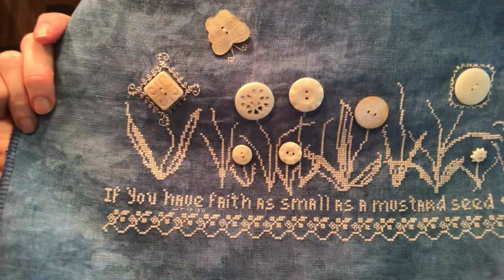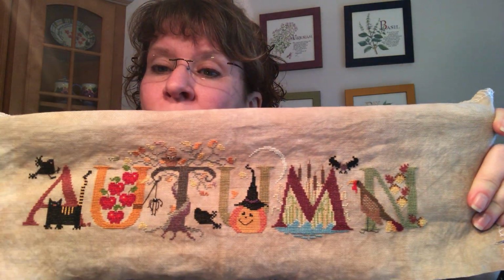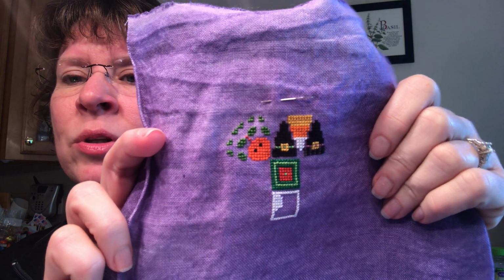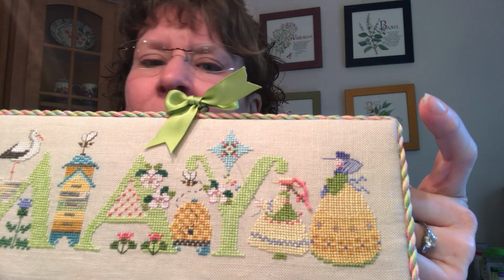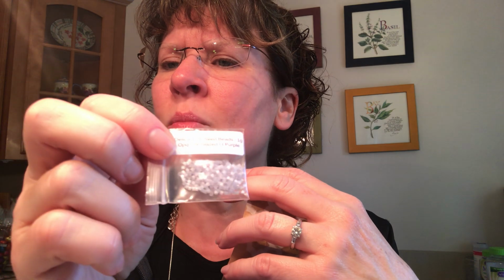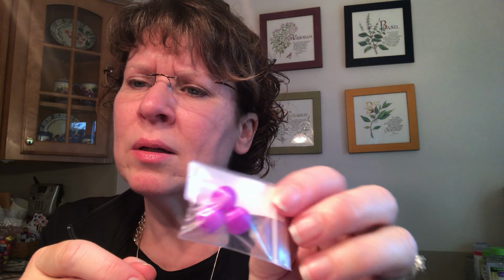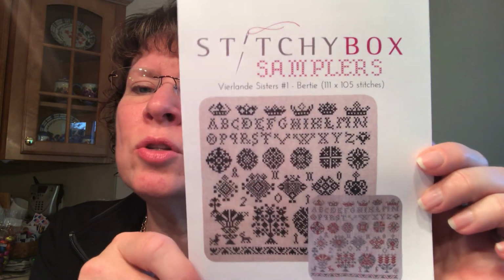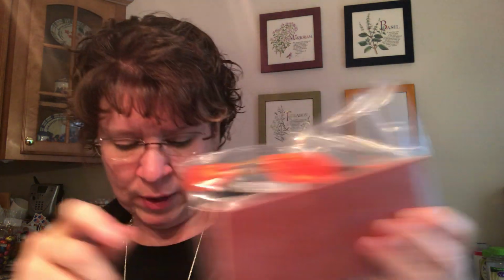FlossTube #45: Spaghetti Sauce, Birthday, Stitchy Box, Shadowbox and More!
Finishes:  September and October - Hands on Design Year of Celebrations; Cross Eyed Cricket Autumn and Barnwood Buttons